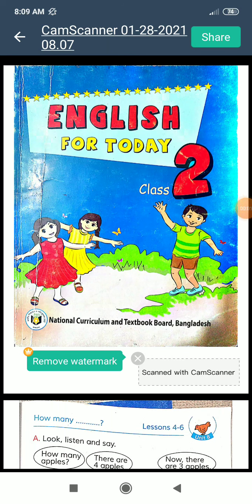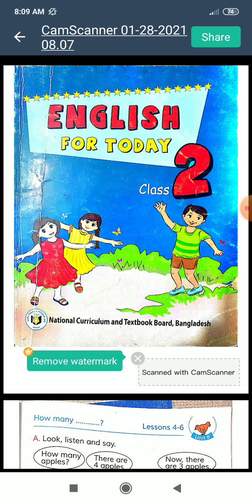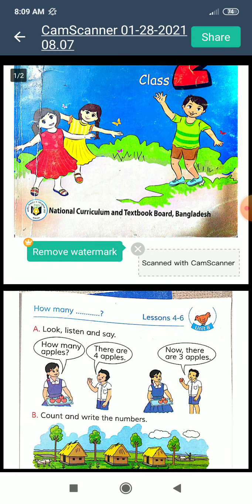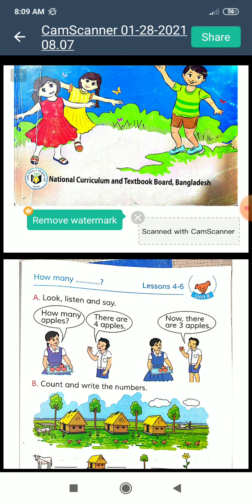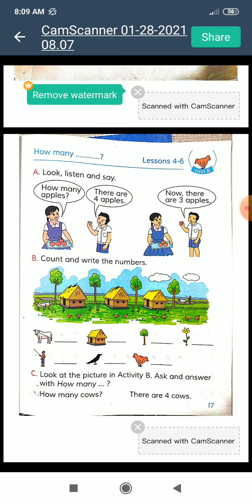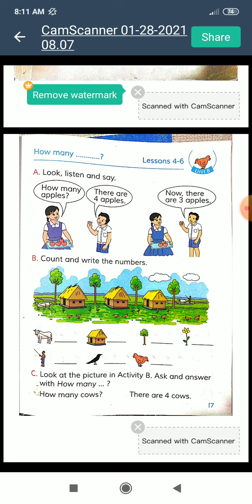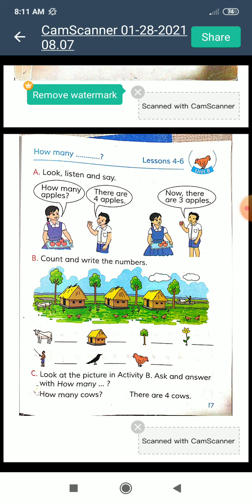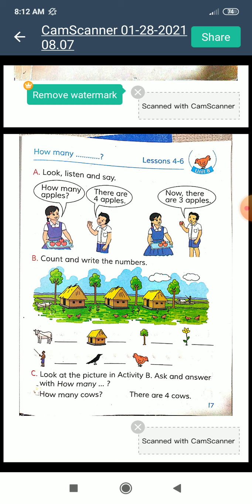class-2 & std-II, Subject- English, unit-8, lessons-4, 6